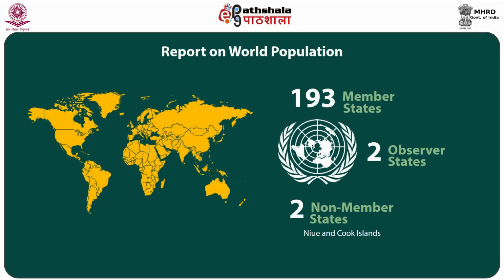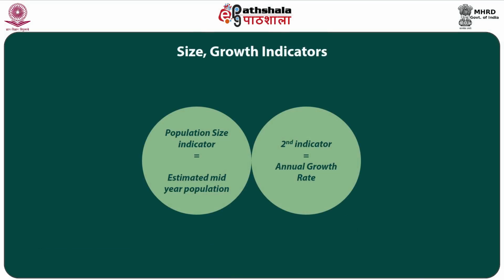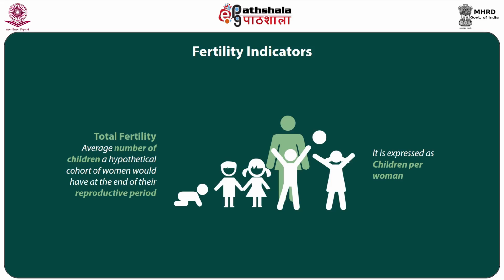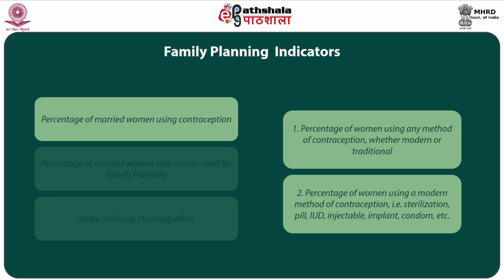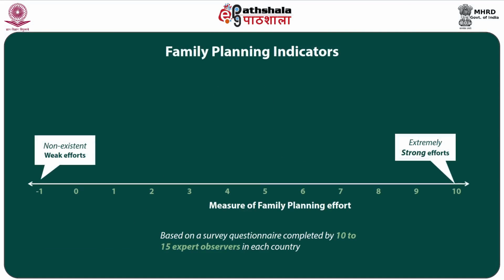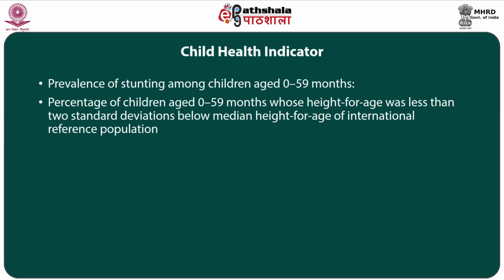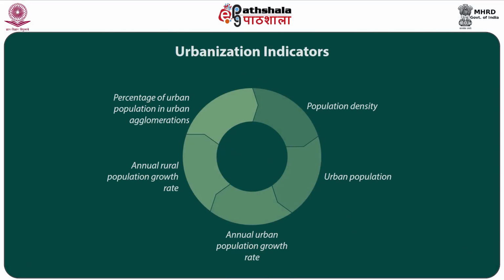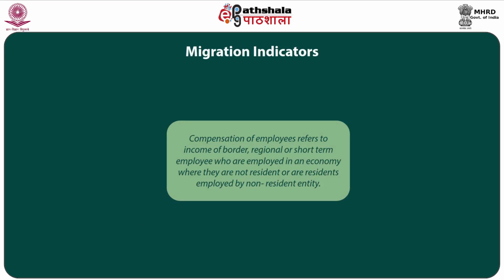M-03. Population Policy and Indicators